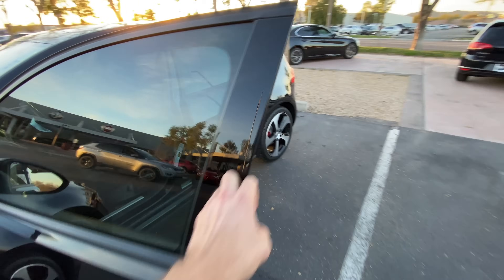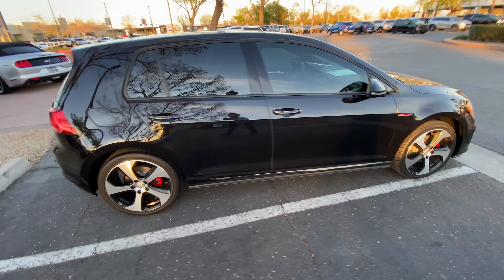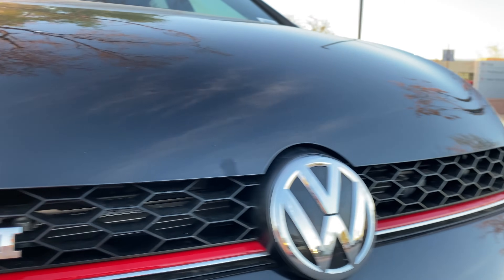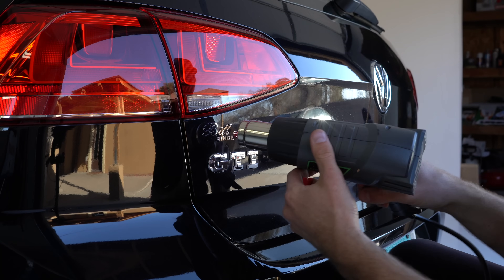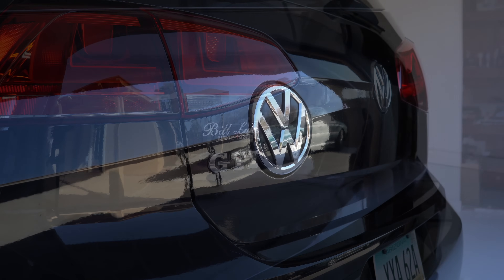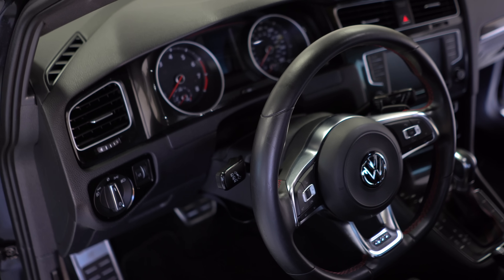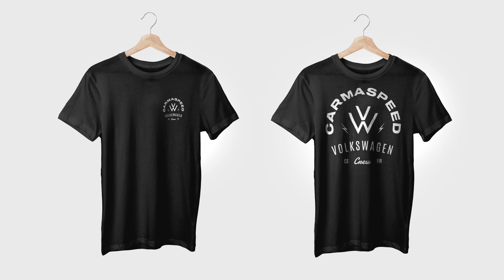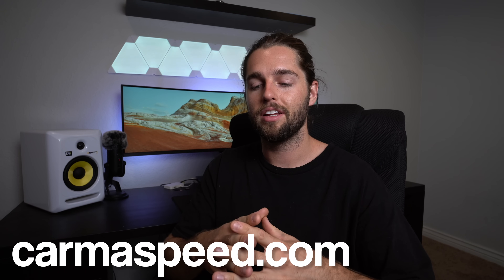Is Buying a Base Model GTI a Bad Idea?